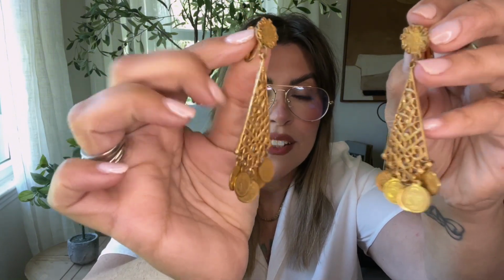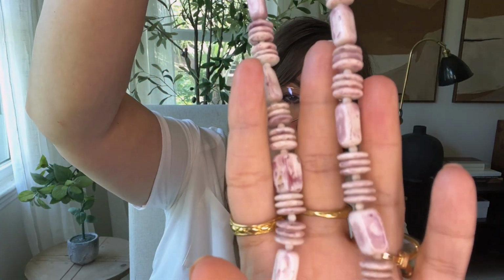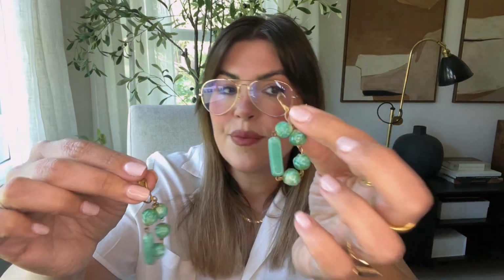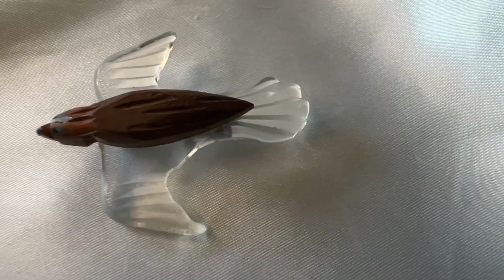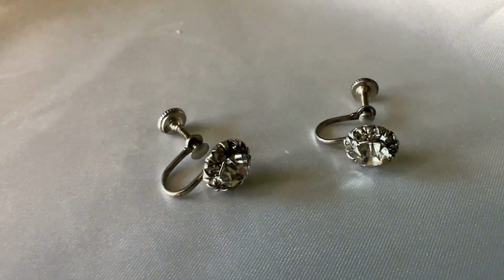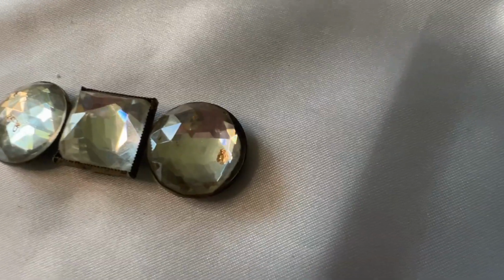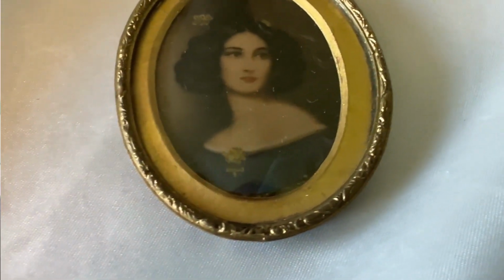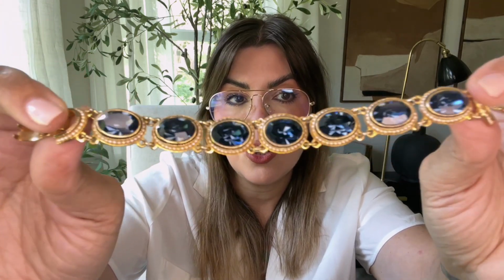HIDDEN TREASURES UNVEILED: Antique Jewelry Haul You Won't Believe!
Hi Guys! In this video I share a recent antique jewelry haul from my trip to Charlotte, NC over the weekend. In this haul, I feature items purchased from two of my all time favourite antique shops in Charlotte. They are:

CHRISTIES ON MAIN
SLEEPY POETS ANTIQUE MALL (300 vendors)

Whatnot Livestream May 9th 5pm EST